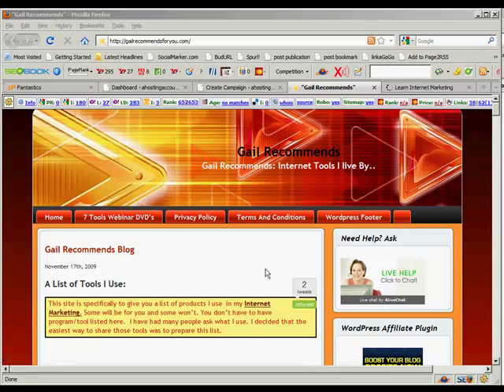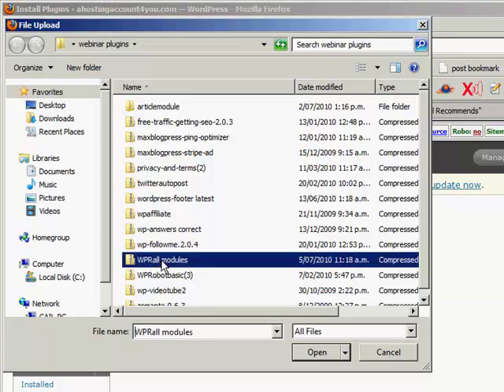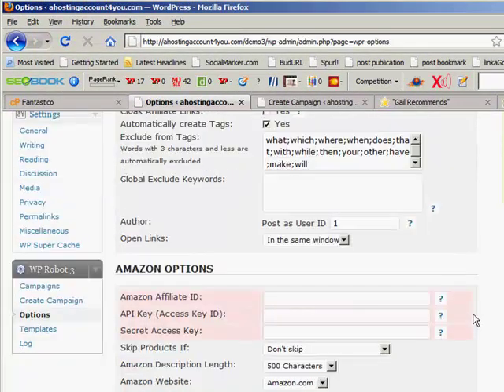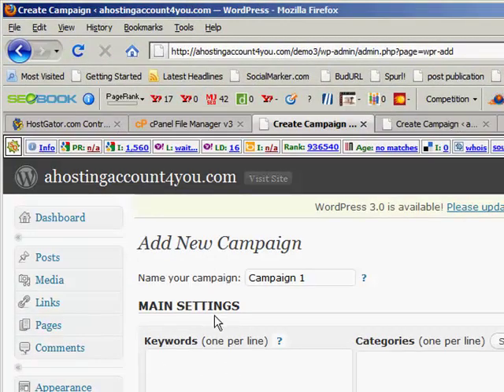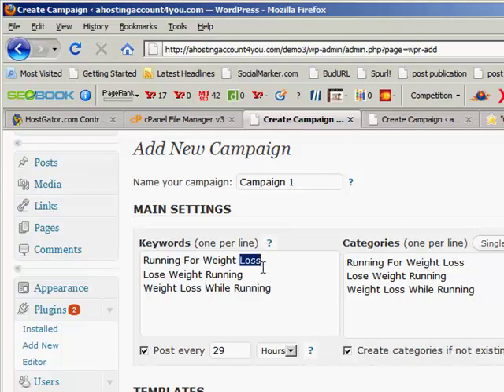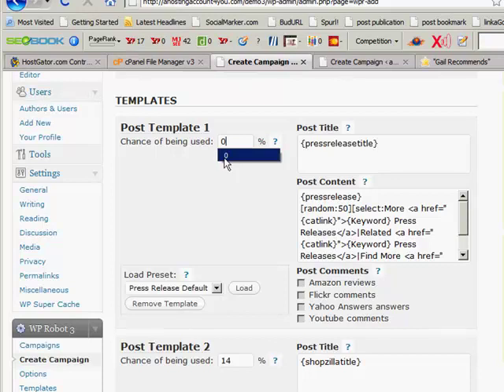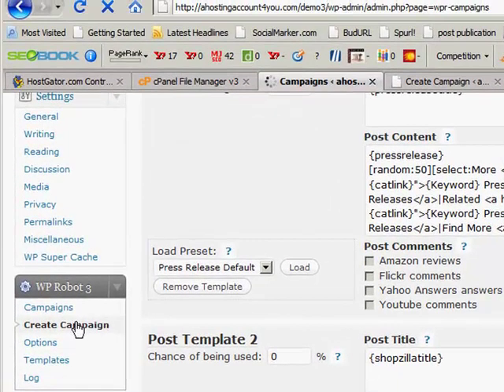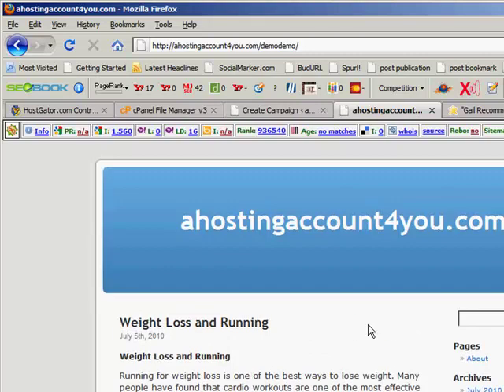How to Install WP Robot 3 - Wordpress AtuoPosters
WP Robot is an amzing set of plugins that you would use to add more flexability to your wordpress sites. Watch the video.